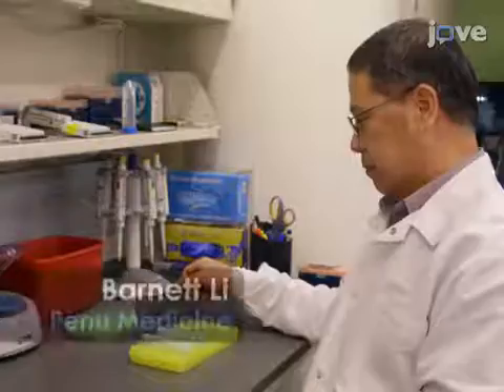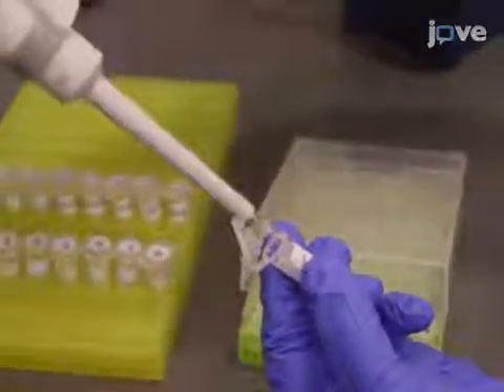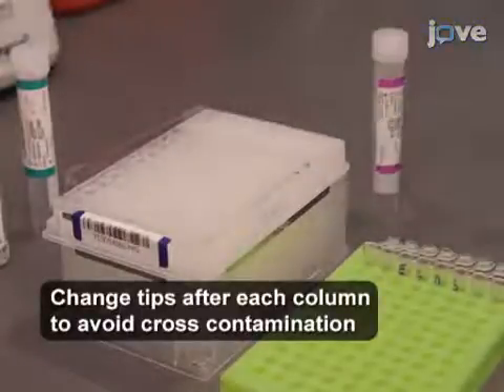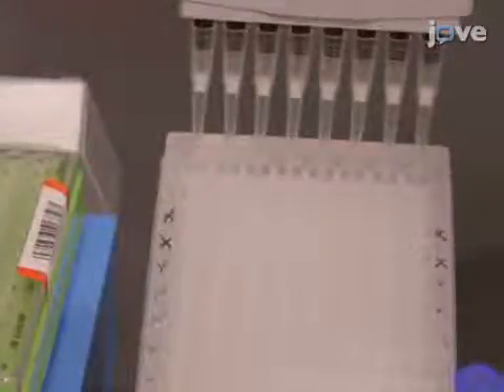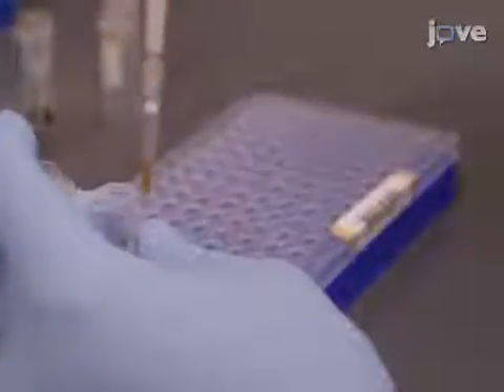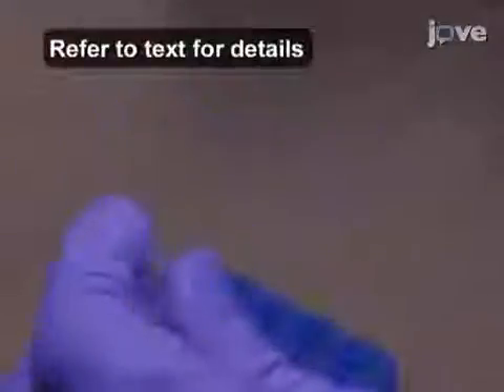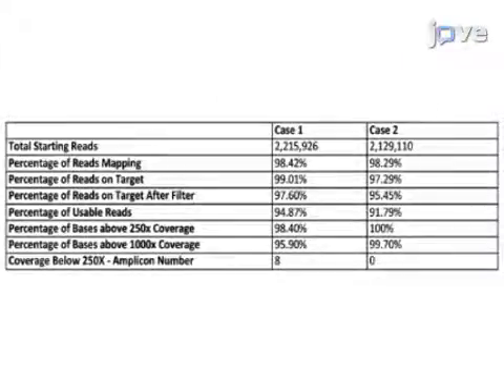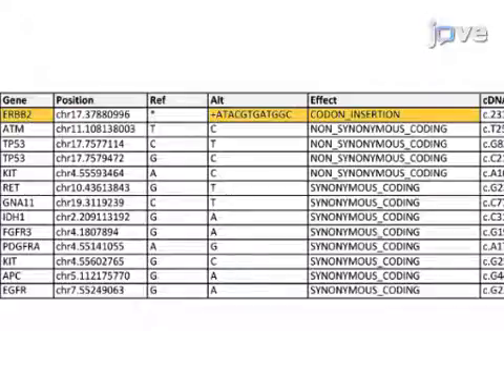Next Generation Sequencing for the Detection of Actionable Mutations in Solid and Liquid Tumors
An Open Access Protocol from JoVE - Cancer Research.

This manuscript describes clinical protocols for two next-generation sequencing panels. One panel interrogates hematologic malignancies while the other panel targets genes commonly mutated in solid tumors. Molecular classification of driver mutations in human malignancies offers valuable prognostic and predictive information.